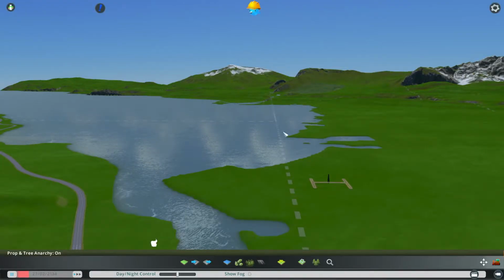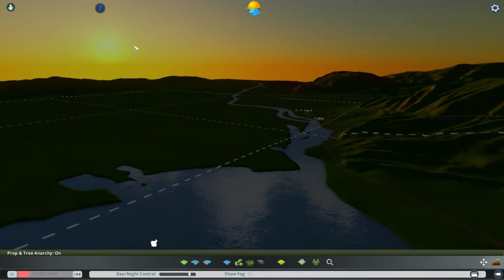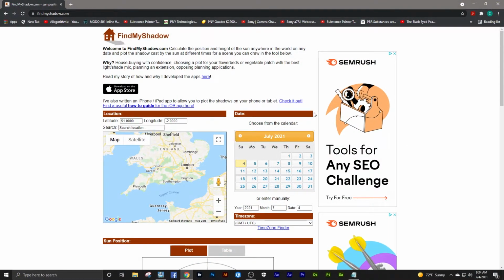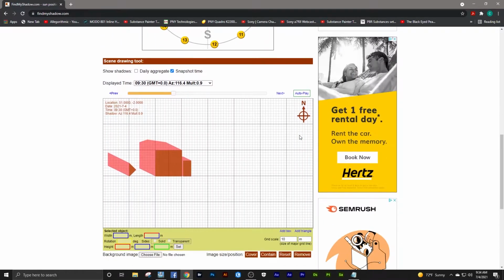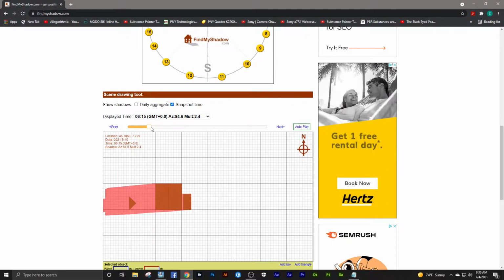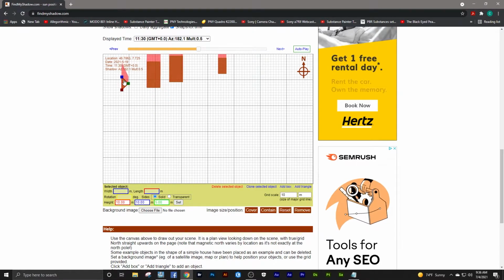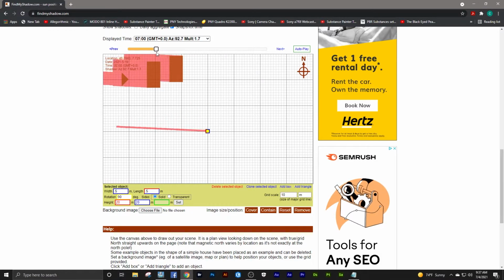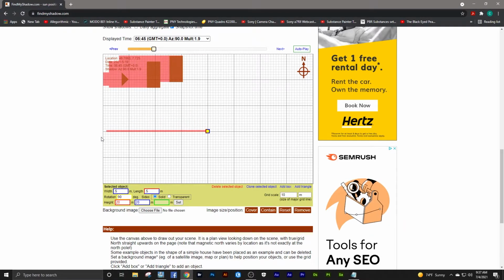Setting Sunrise and Sunset in Cities Skylines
Setting Sunrise and Sunset is my attempt at getting longitude and latitude set correctly for the Lake Thun Map.